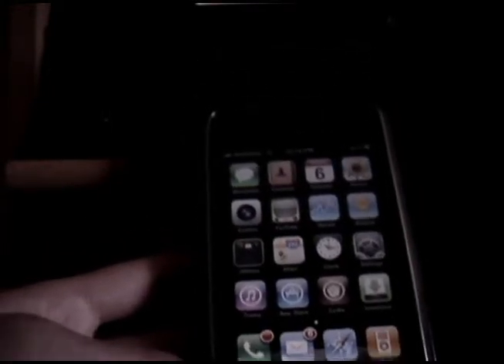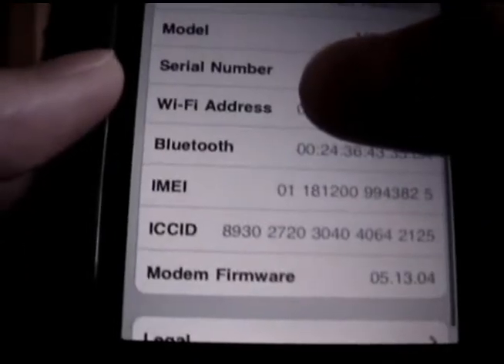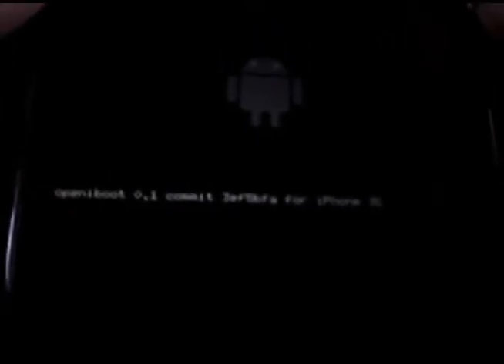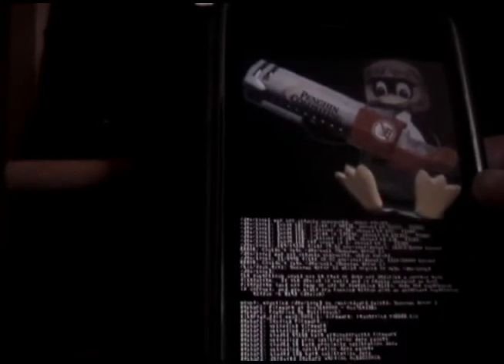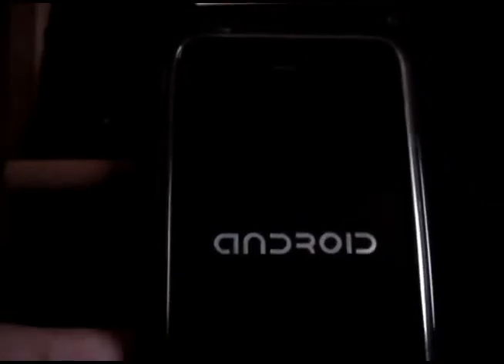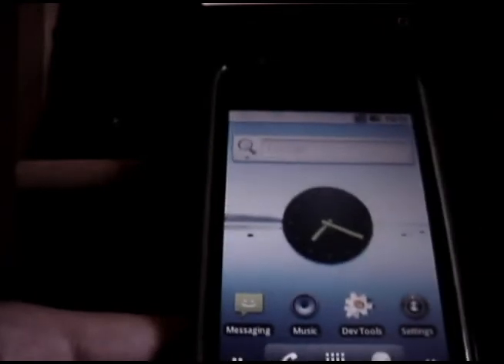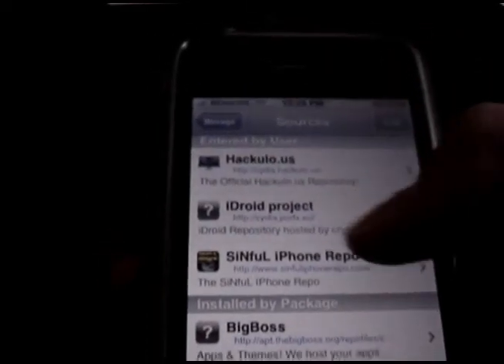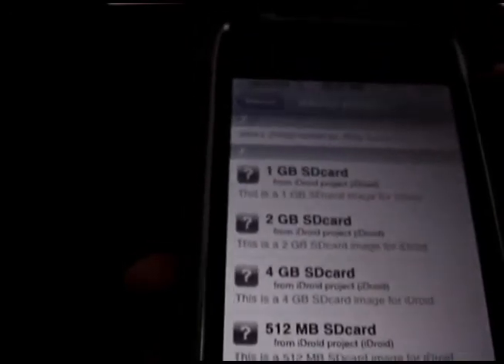Update: iFroyo running on an iPhone 3G (iOS 4.0) - with a tutorial in the link!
For information or a rough guide on how to install ifroyo on your iPhone 3G (not 3GS, or iPod Touch), please visit this link (I am NOT responsible for anything that happens to your iPhone. Use this at your own risk!!):

Thanks to planetbeing, Bluerise, darios, and nickp666 for the files and tutorials. Check out this channel for the latest iDroid updates!